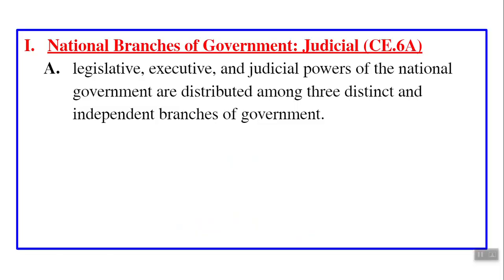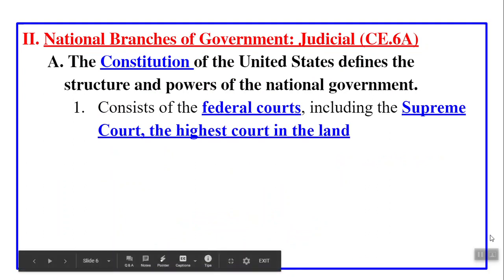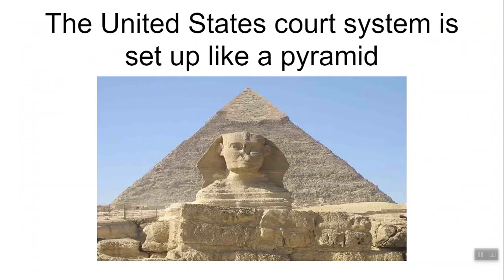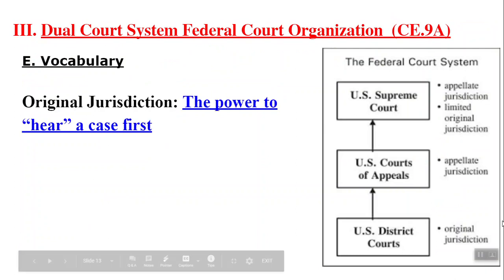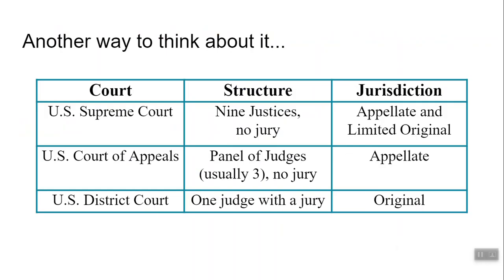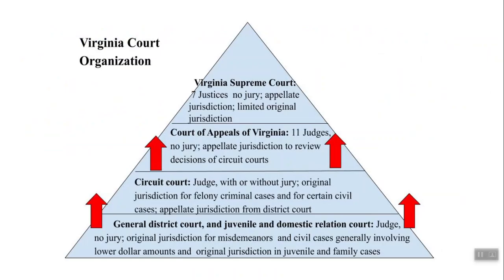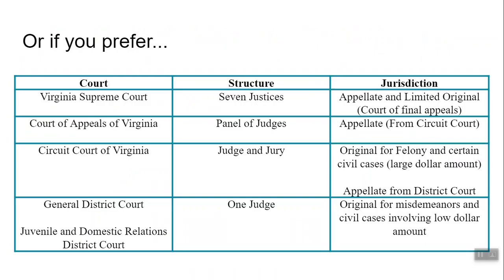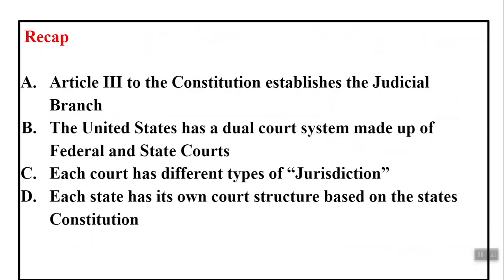Dual Court System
Civics Distance Learning 2020 - Weekly Assignment 1